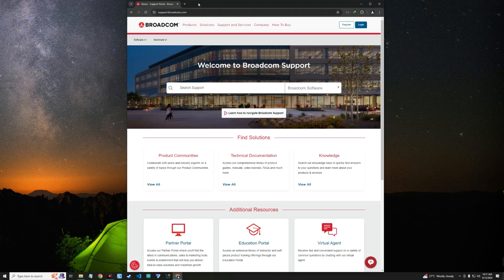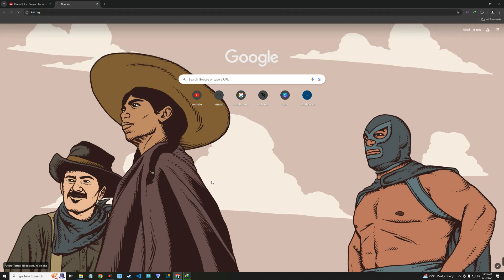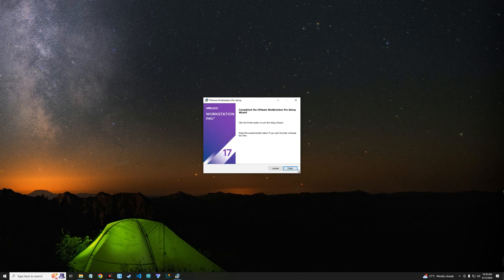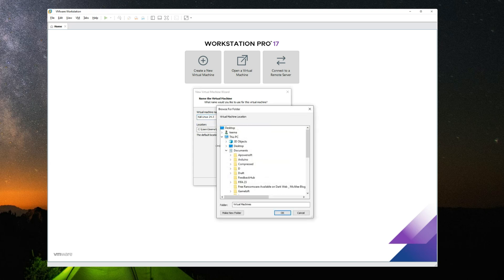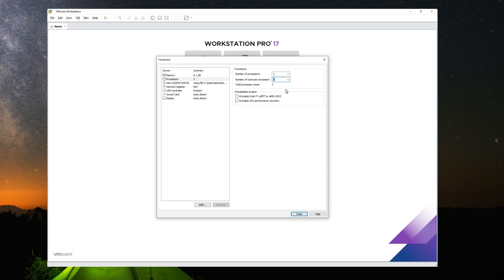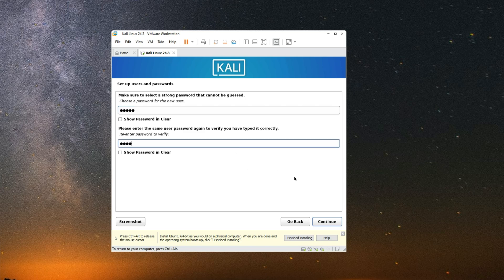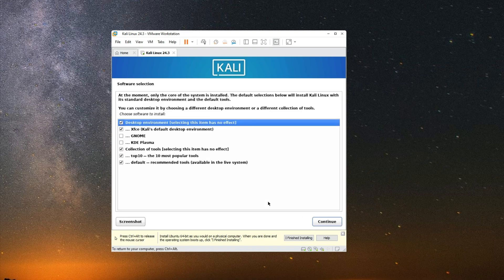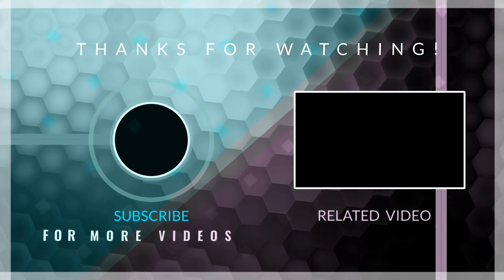How to Install Kali Linux 2024.3 on VMWare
In this video I will show you How to Install Kali Linux 2024.3 Edition in VMWare Player on ALL Windows Computer using the Installer ISO.